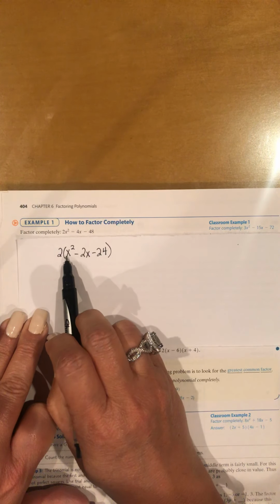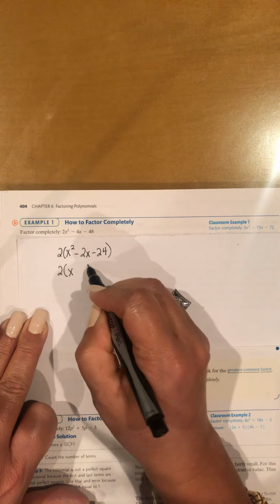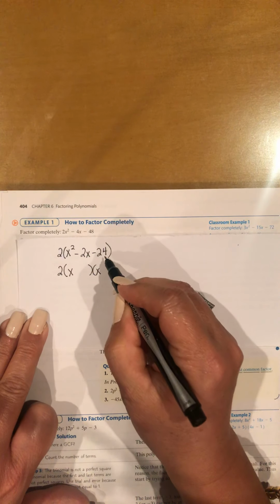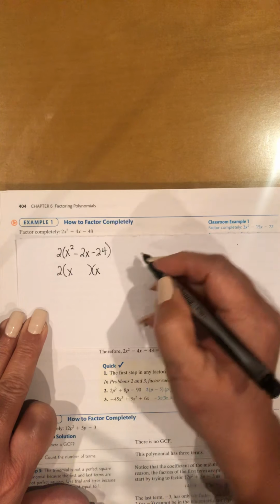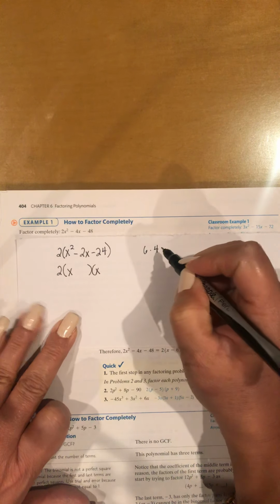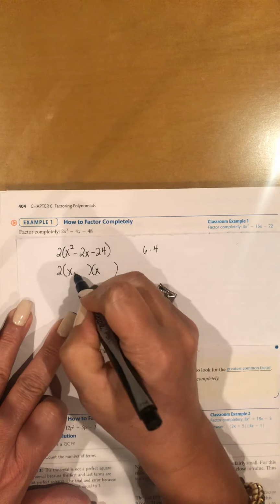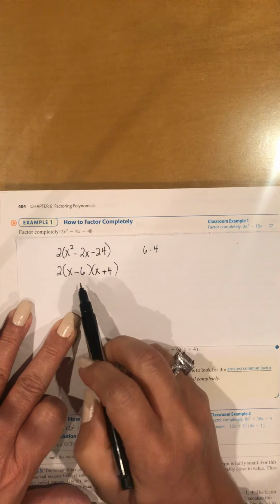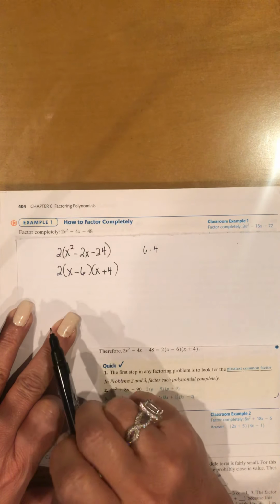Math 0070 6.5 Review of all factoring